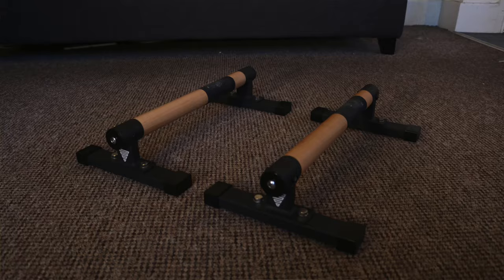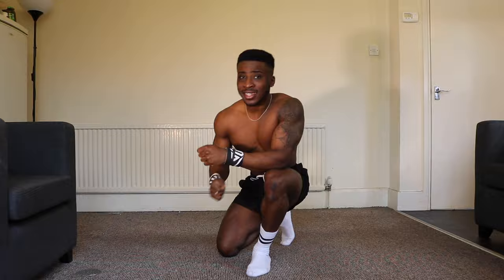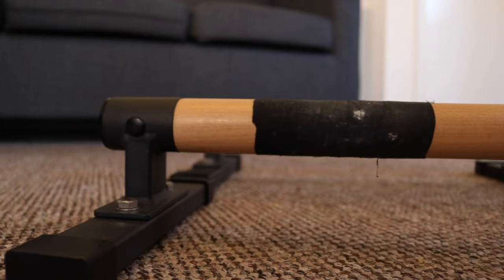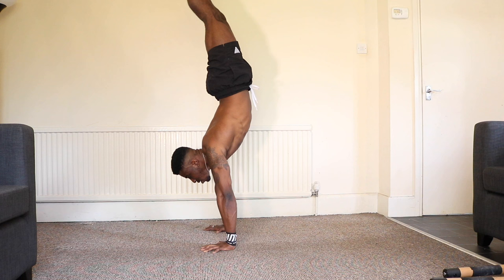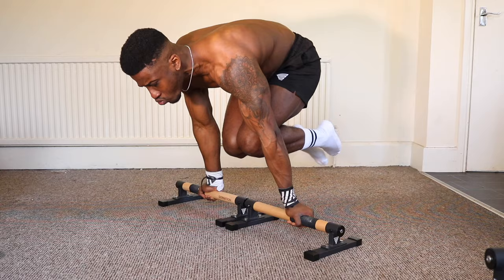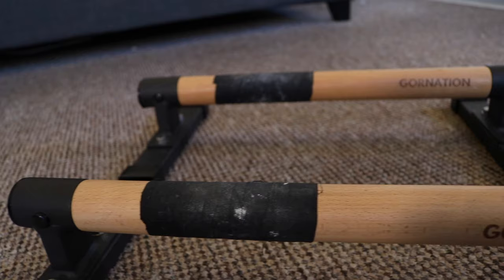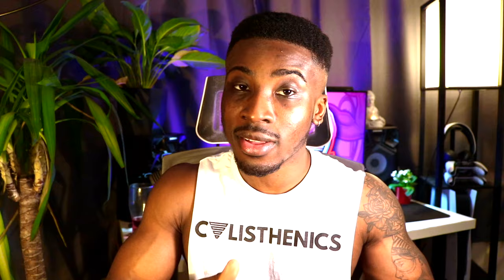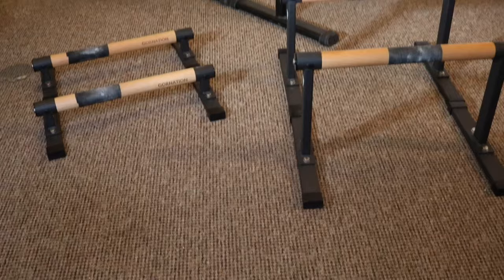Get the BEST Parallettes for YOU - DON'T MAKE THIS MISTAKE!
In this video, I go through an in-depth breakdown of different types of parallettes and dip bars such as the gornation parallettes, and explain what type of parallettes will be the best for your specific needs. Not all parallettes are the same and some are better than others. You want to make sure you're buying the best parallettes for your calisthenics journey and not wasting any money!

Resistance Bands I use (ESSENTIAL!) (AMZN)
Elbow Sleeves (For when those planches start hurting) (AMZN)

🏆  SECTIONS
Intro - 0:00
How Parallettes Make you STRONGER - 0:17
Reason 1 - 0:29
Reason 2  1:01
Reason 3 - 2:25
What To Look for when BUYING! - 2:50
GOATED Material - 3:01
BEST Base - 3:41
OPTIMAL Handle Thickness - 5:00
Most Important, Height - 6:38
Low Parallettes (Ads & Disads) - 7:04
Skills for Low Parallettes - 8:50
Low Parallettes Summary - 9:33
Medium Parallettes (Ads & Disads) - 10:02
Skills for Medium Parallettes - 10:35
Medium Parallettes Summary - 11:27
The Best Parallettes I've used are.. - 11:53
High Parallettes (Ads & Disads) - 12:24
Skills for Dip Bars - 12:58
High Parallettes Summary - 14:34
How to save time when learning the planche - 15:12